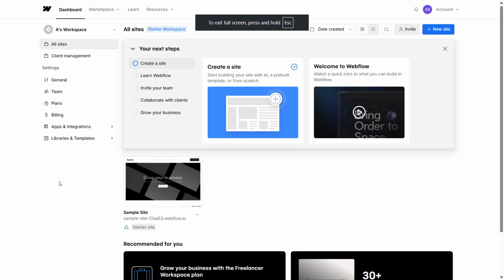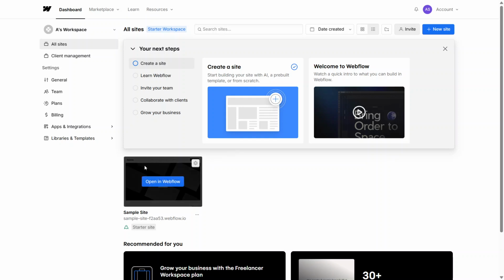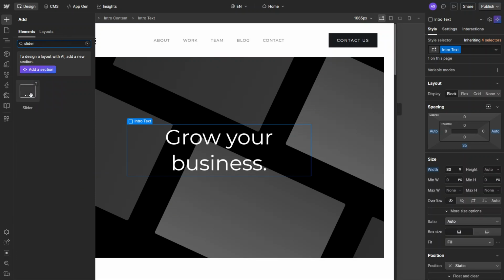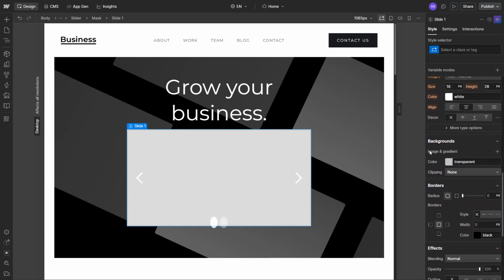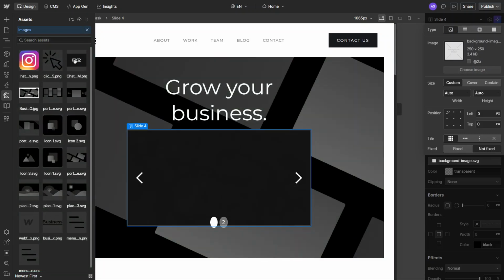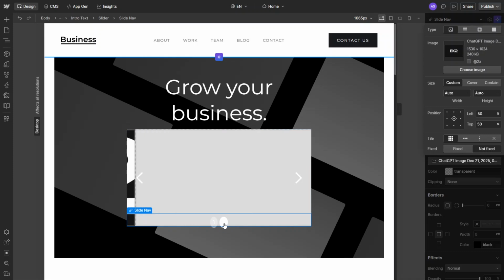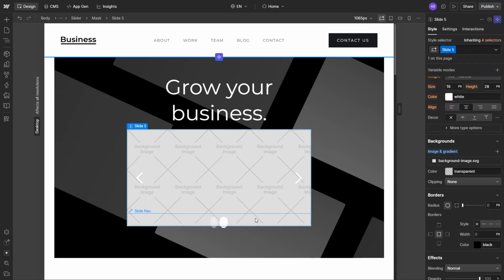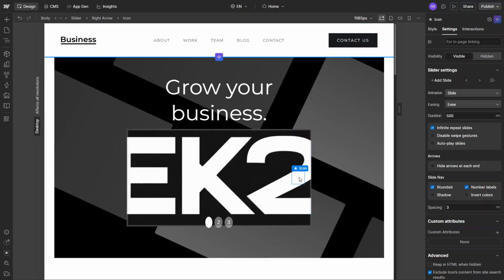How to Create a Carousel on Webflow (2026) | Step-by-Step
Learn how to create a carousel on Webflow using the most current method available in 2026. In this tutorial, you'll see exactly how to build a fully functional image or content slider inside Webflow without relying on third-party plugins. We cover the native slider component, how to customize navigation, autoplay settings, and responsive behavior across devices. This approach works with the latest Webflow Designer interface, so you won't run into outdated steps or missing options. Whether you're building a portfolio, product showcase, or landing page, this method gives you a clean and reliable carousel every time. Follow along and have yours live before the video ends.